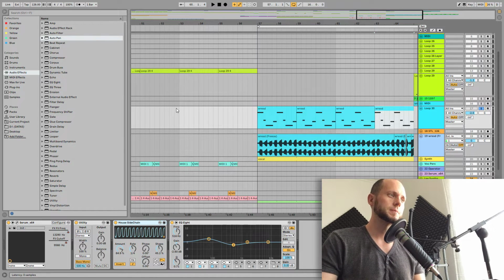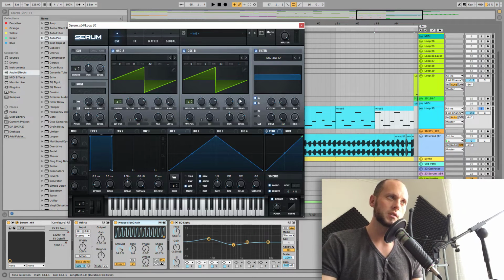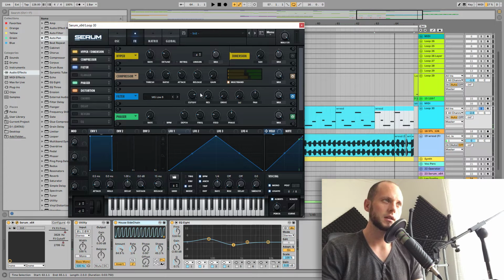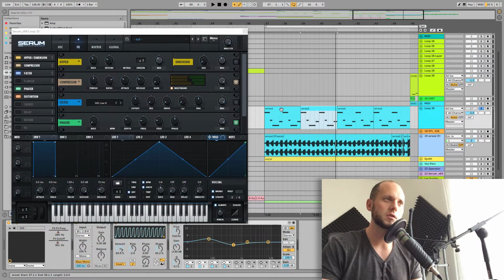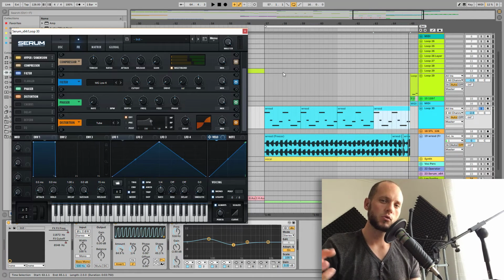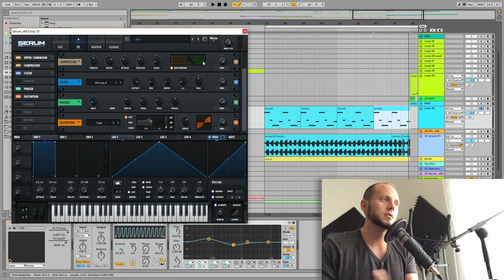HOW TO MAKE HOUSE BASSLINES IN SERUM - SYNTHESIZE SUNDAY 097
This week we are making a very basic house bassline in Serum.